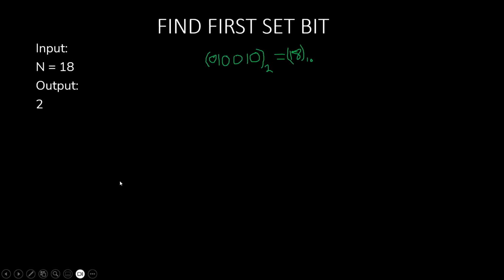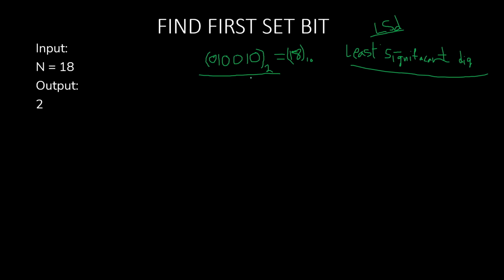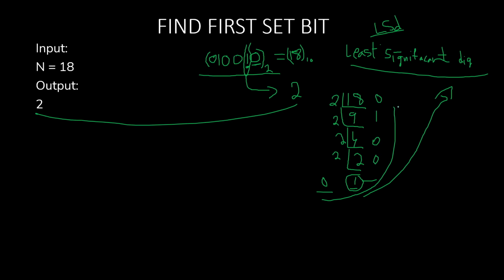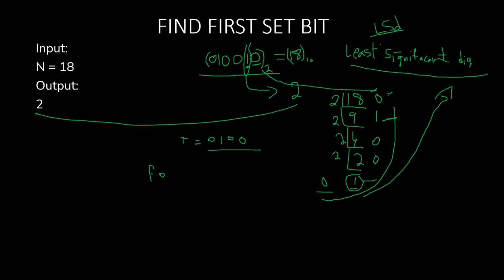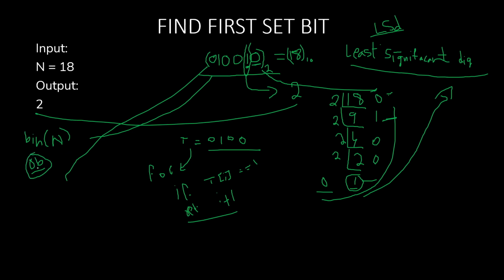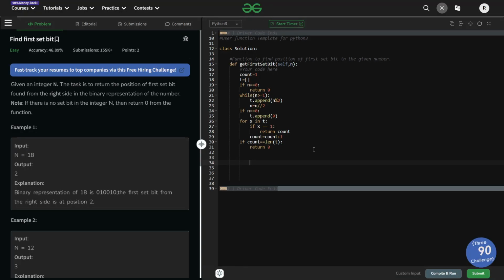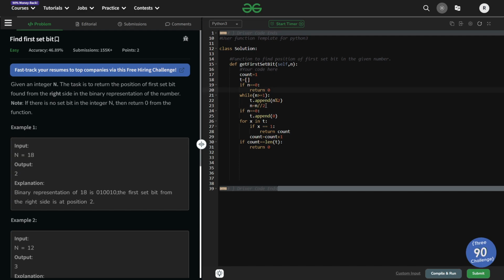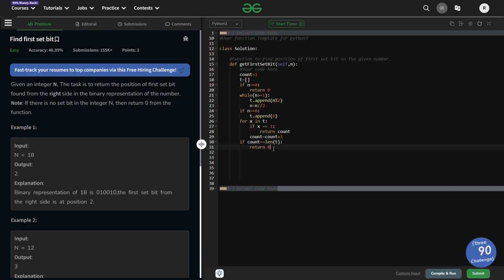1. Find First Set Bit | BIT MAGIC | Python | Geek For Geeks | Must Do coding Questions